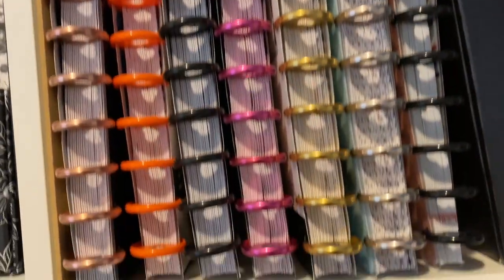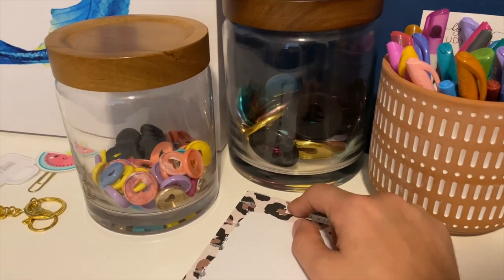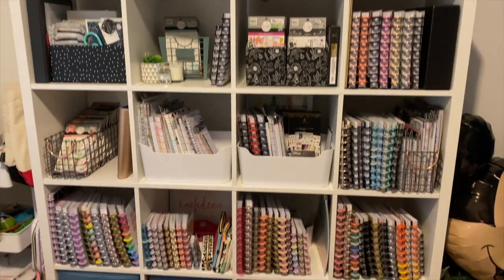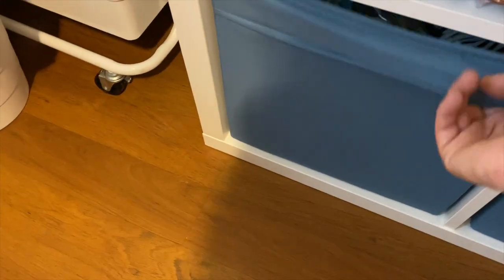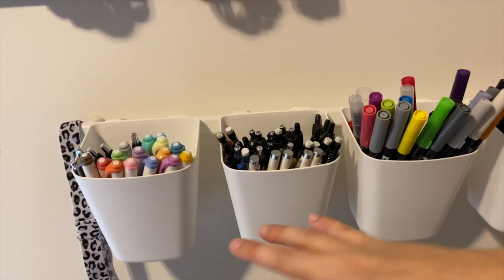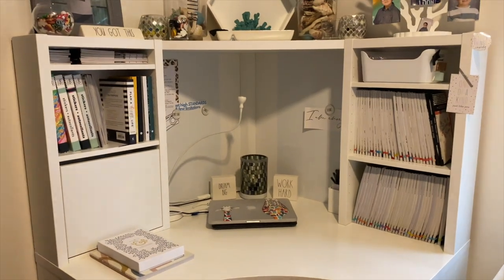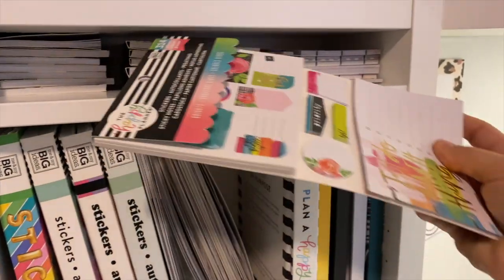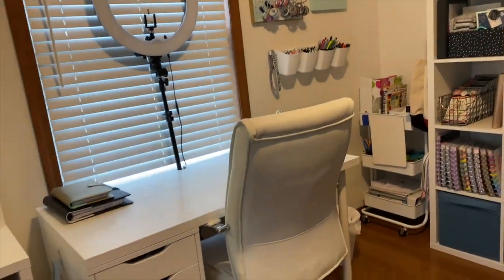PLANNER & CRAFT ROOM TOUR | How I Store Planner and Crafting Supplies | 2020 Craft Room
Ahhhh!!! I'm so excited to share my craft room with you! I hope you're able to pull some inspiration for your craft room :)

White Pen Container
18” Ring Light